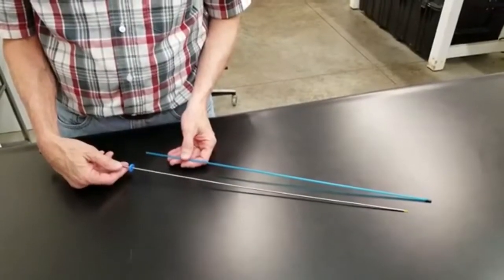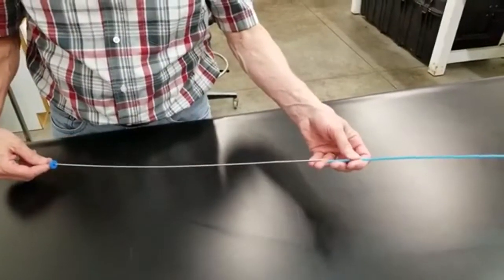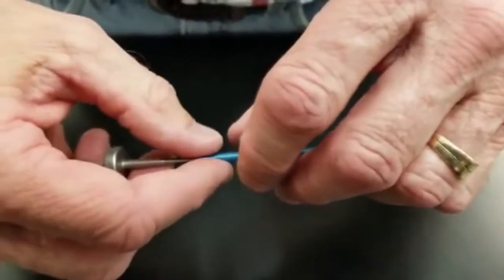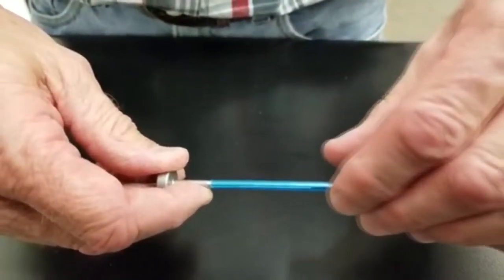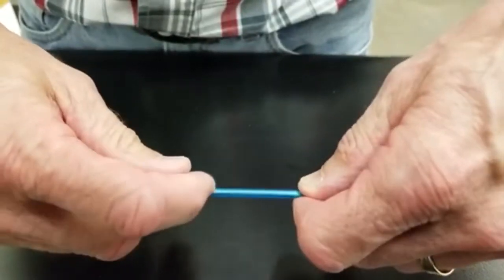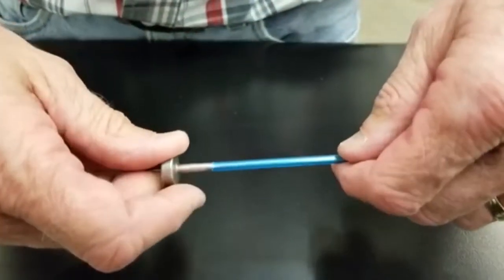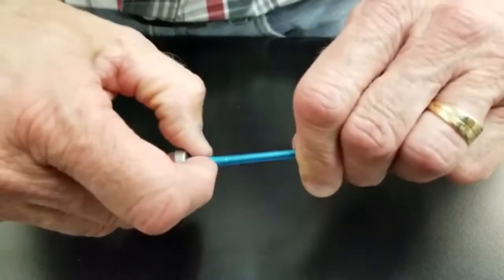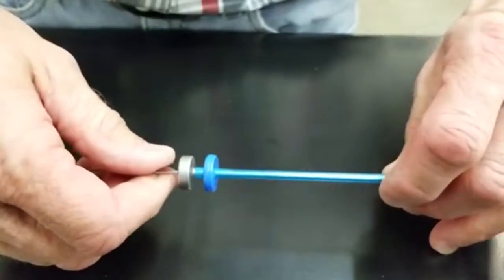Optimum Plastic Tip Embryo Transfer Sheath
A high quality, economical extruded sheath which features a polished tip that’s molded from proprietary medical grade resin. An embryo-safe feature is how the tip is ultrasonically welded to the sheath.